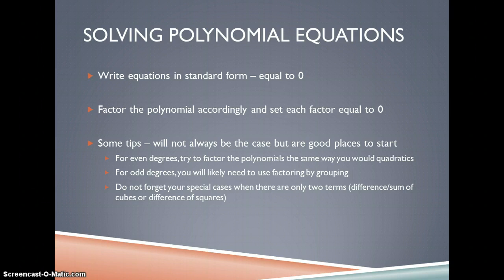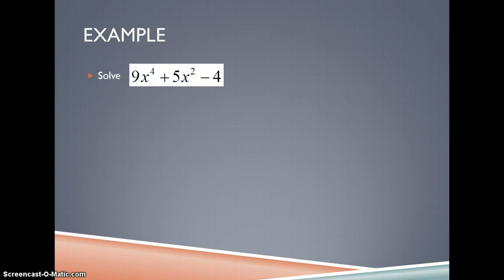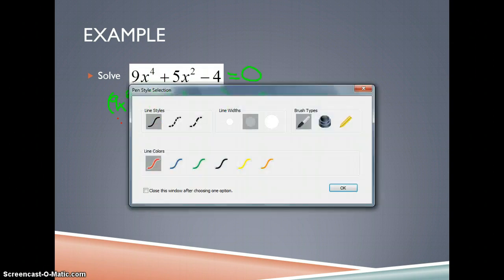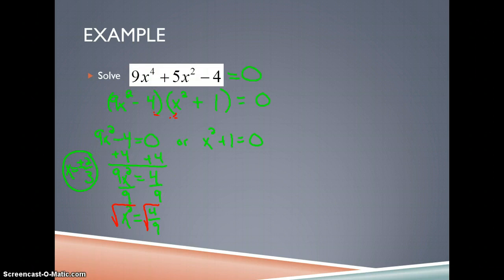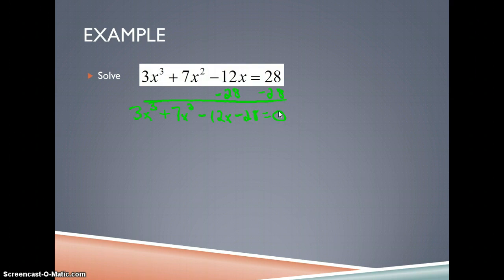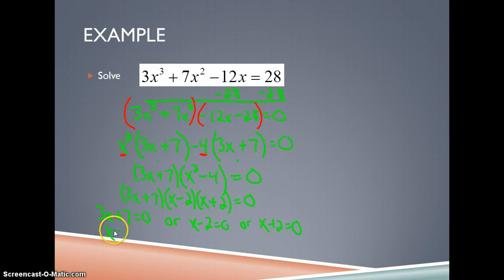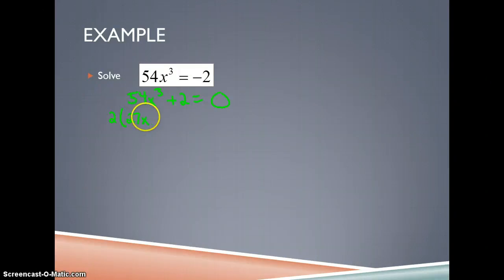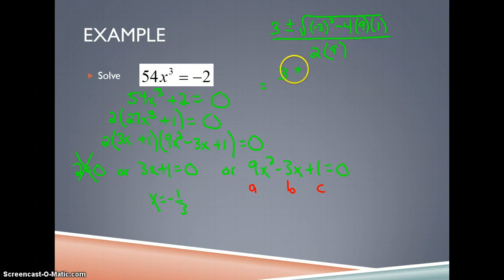Solving Polynomial Equations